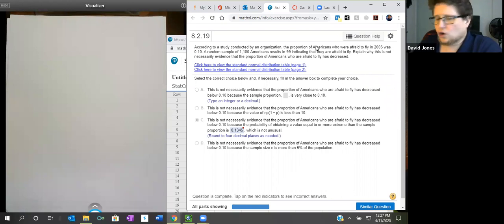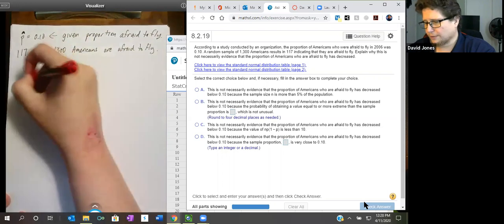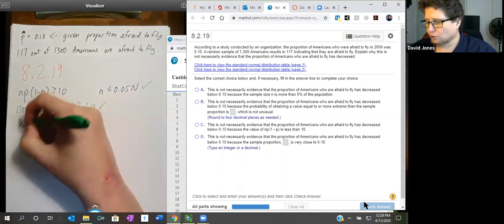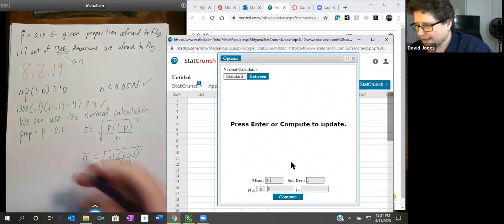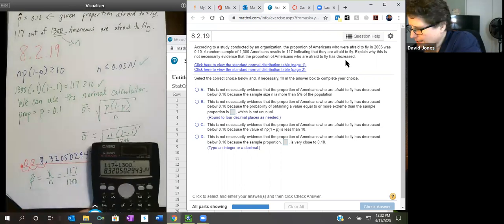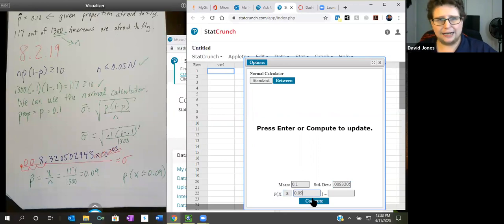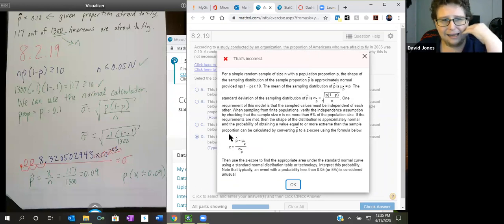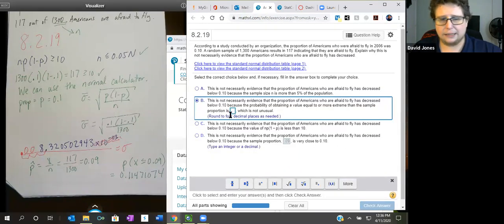M021 Intro to Stats Proportions Problem 8.2.19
This covers a problem where a proportion is given and then sample data is collected.  They are trying to decide if getting a sample to yield a proportion more extreme than the current sample is unusual, or less than 5%.